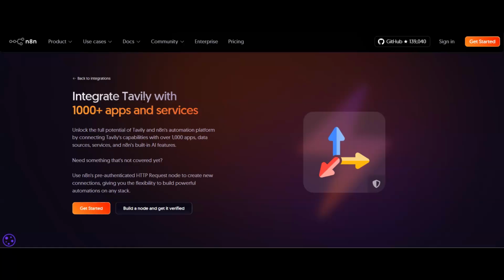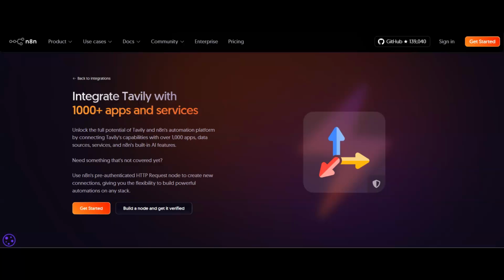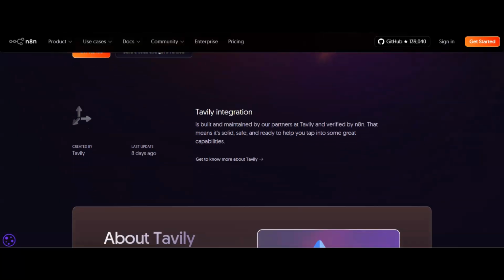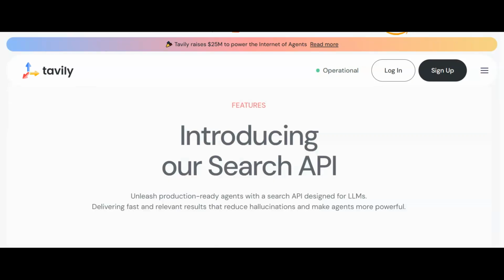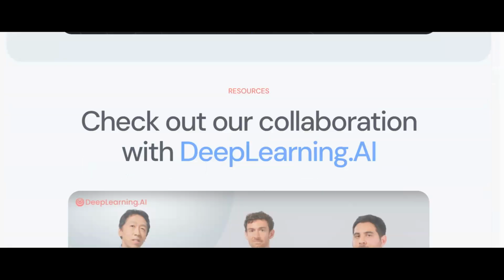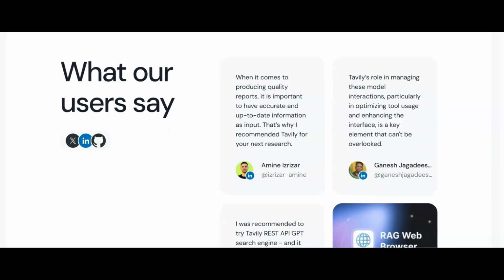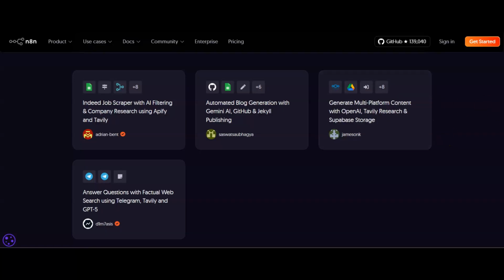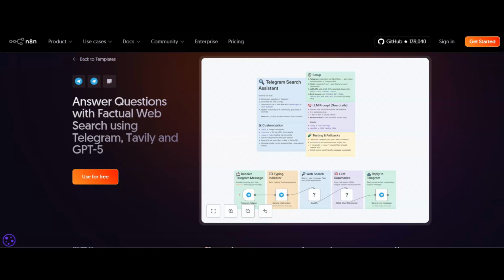Use This In Every n8n Workflow | You Will Thank Me Later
Each week I send you one plug and play free n8n workflow and 3 ways to monetize it